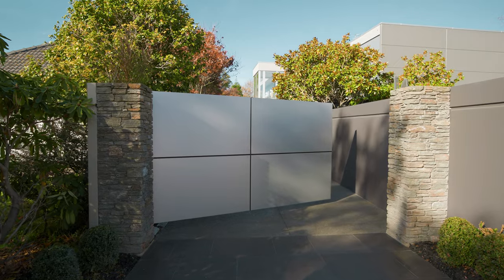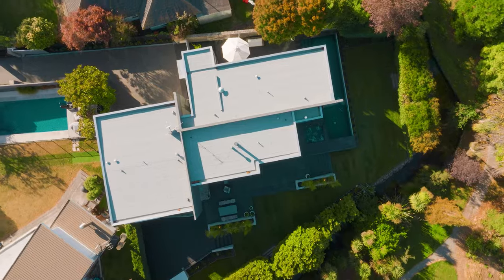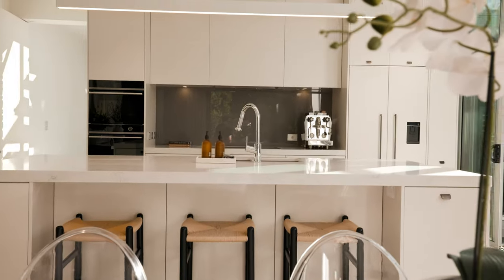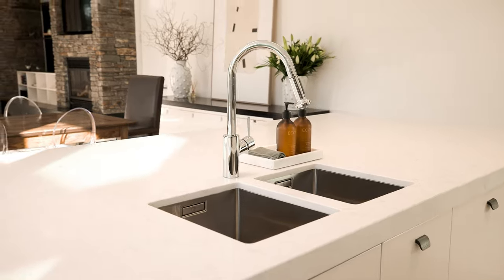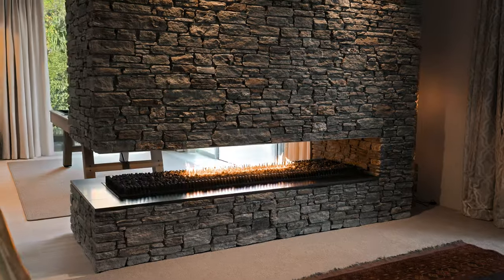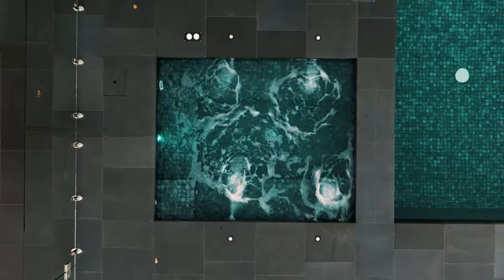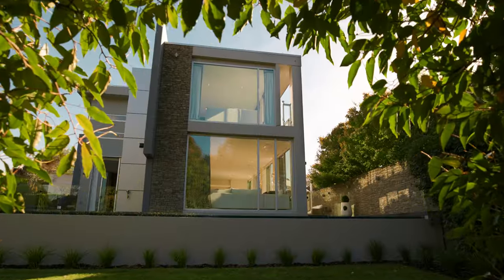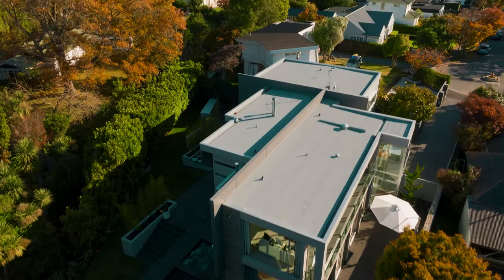21 Royds Street, Merivale | Chris Jones & Sarah Eastmond